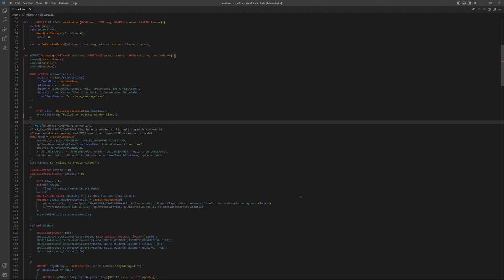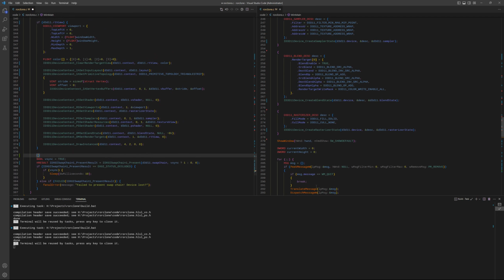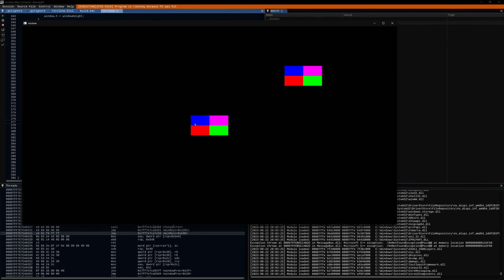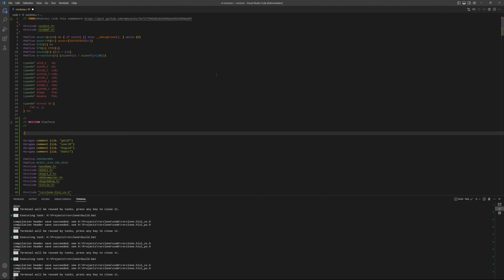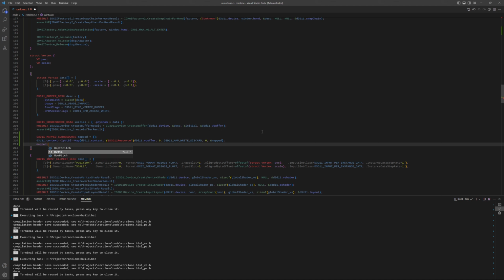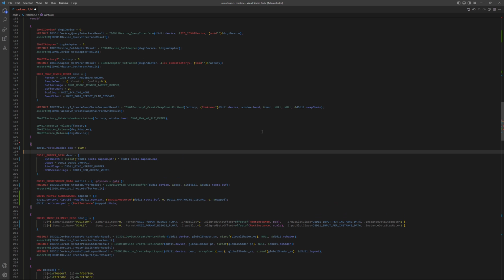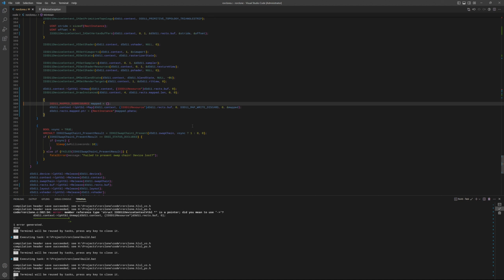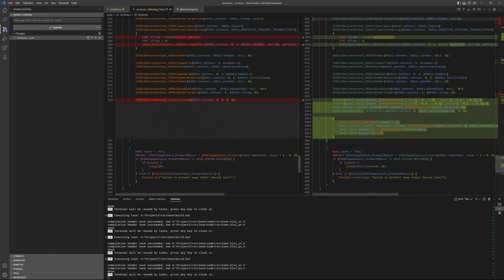Let's clone Risk of Rain in C: Day 2 - D3D11 window cleanup